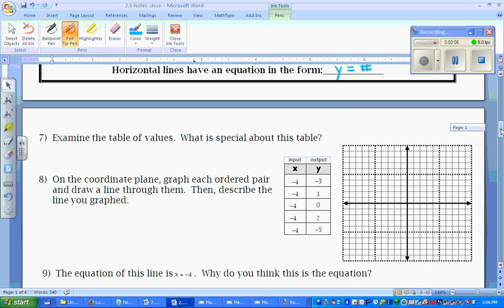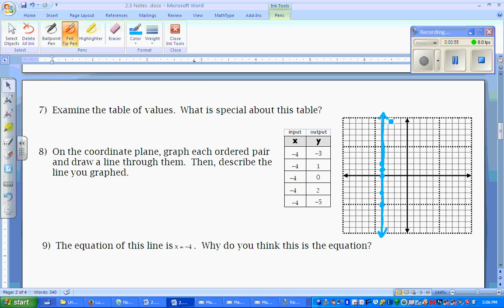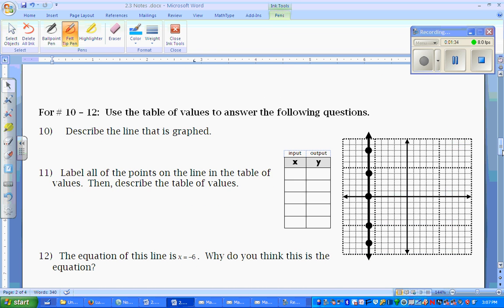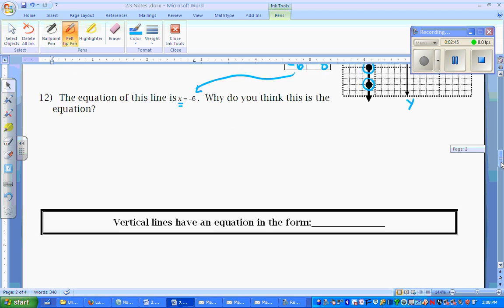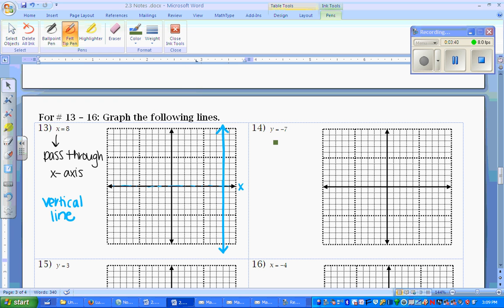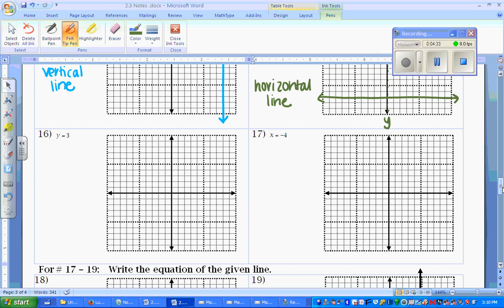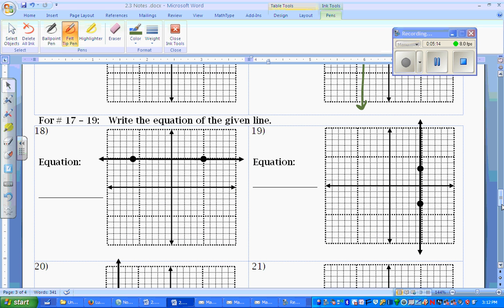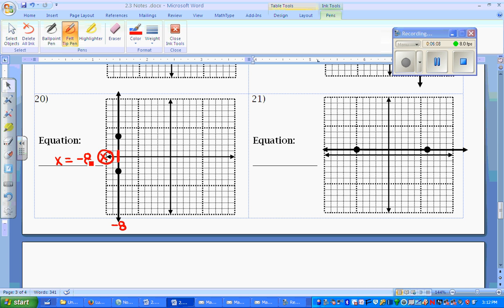Lupo Wojcik Wednesday Section 2.3 Notes Page 2